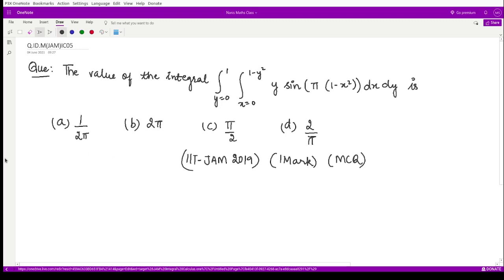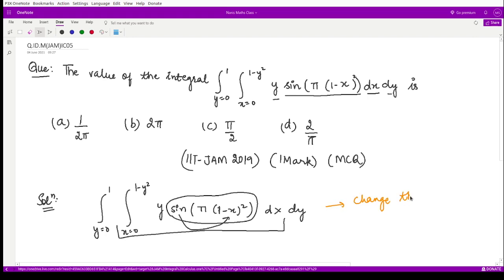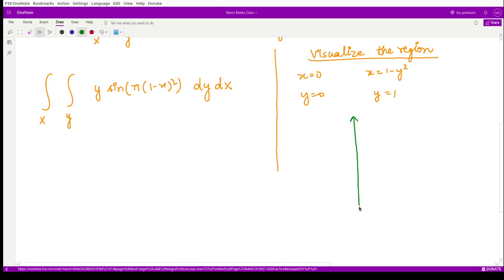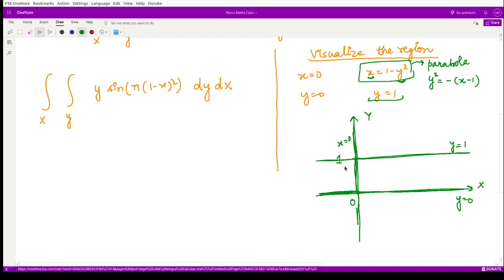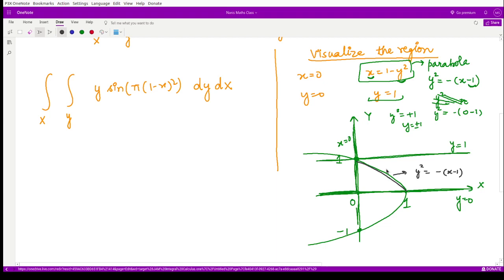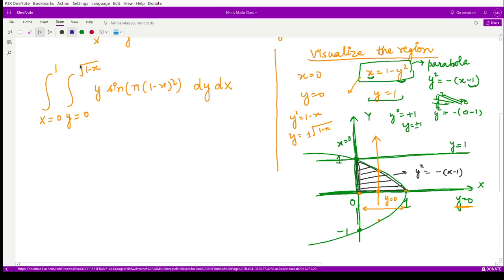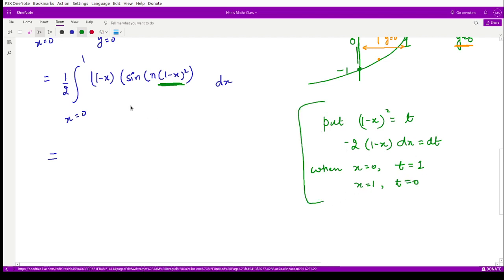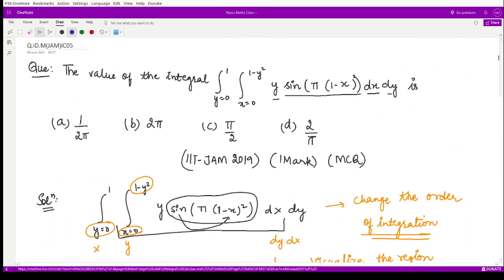Integral Calculus, IIT-JAM (Maths) 2019 Question, (Q.ID.M(JAM)IC05)